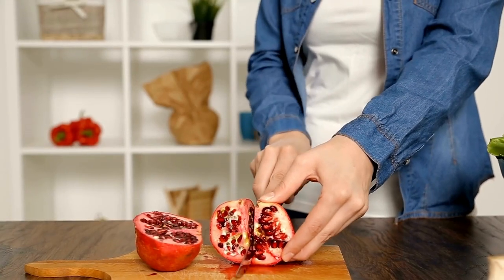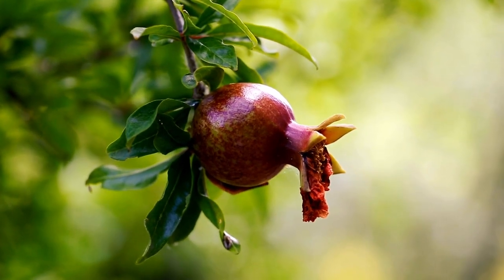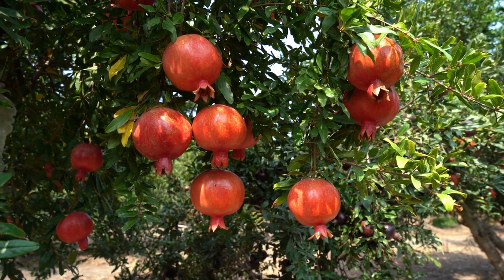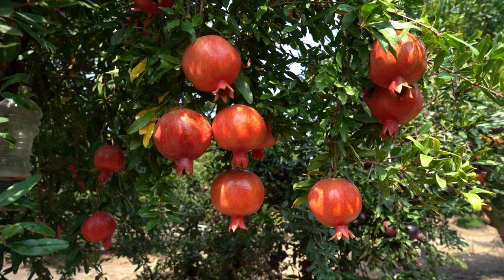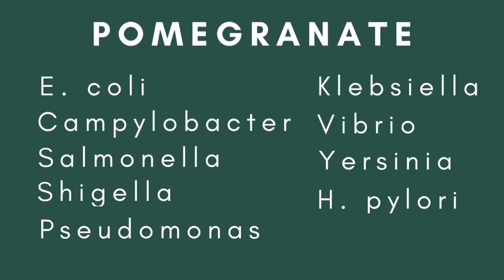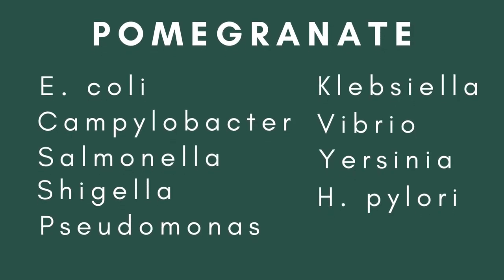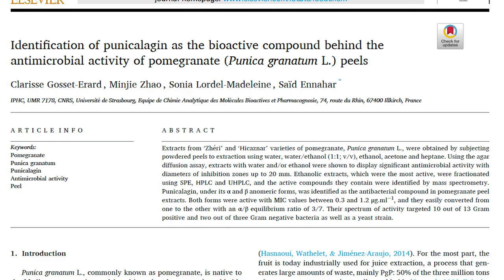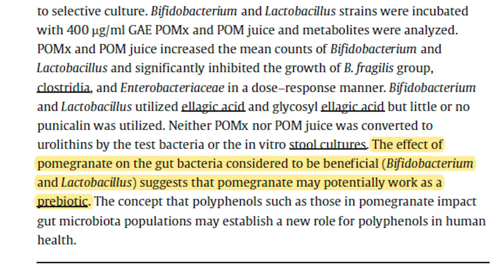This herb for GUT Infections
Discover the incredible benefits of pomegranate husk in this informative video! Join me as I delve into the world of herbal medicine and share one of my favorite herbal allies: pomegranate husk. From its potent medicinal properties to its role in promoting digestive health, pomegranate husk has earned a top spot in my herbal dispensary.

As an experienced herbalist, I value herbs that are effective, safe for medium to long-term use, backed by scientific research, and rooted in traditional cultural practices. Pomegranate husk ticks all these boxes, making it a valuable addition to my practice.

In this video, I'll explore the various actions and indications of pomegranate husk. Known for its astringent properties, this herbal remedy acts on the mucosal lining and helps restore balance to the gut microbiota. It possesses potent antimicrobial properties, targeting bacteria, parasites, and even some fungal infections.

When it comes to bacterial dysbiosis, gram-negative bacteria like E. coli, Campylobacter, Salmonella, Shigella, Vibrio, Pseudomonas, Klebsiella, Yersinia, and H. pylori are among the main culprits. Pomegranate husk can effectively combat these pathogens and support the healing process.

Furthermore, I'll discuss how pomegranate husk can be particularly helpful in addressing loose stools or diarrhea. Its powerful action can assist in rebalancing the gut long term.

The active constituents of pomegranate husk, such as polyphenols and plant tannins, play a crucial role in its antimicrobial effects. By selectively targeting unfriendly bacteria while supporting beneficial ones like bifidobacteria, pomegranate husk helps restore a healthy gut microbiome.

While I primarily focus on digestive health in this video, it's important to note that pomegranate husk offers a range of other benefits as well.

Together, let's embrace the power of natural remedies like pomegranate husk for optimal well-being.